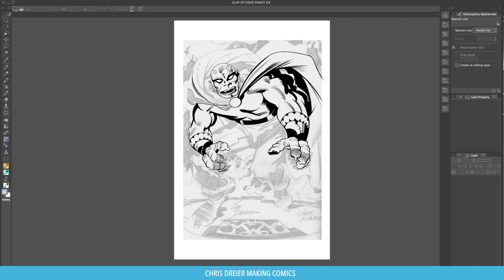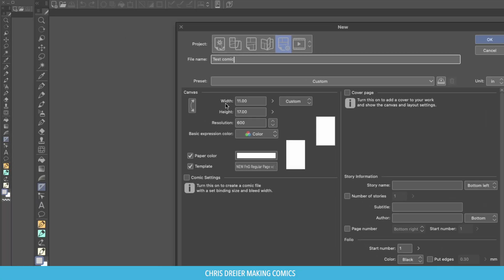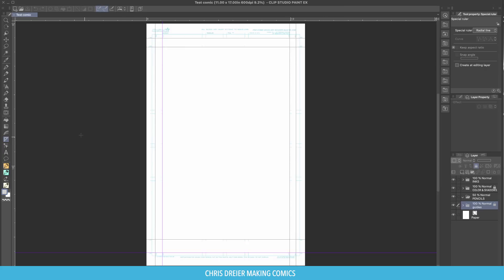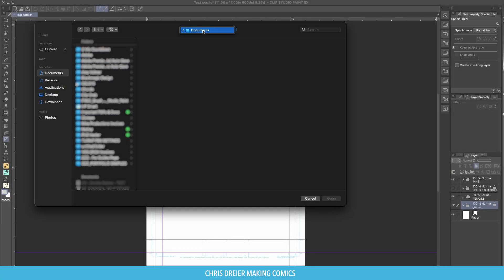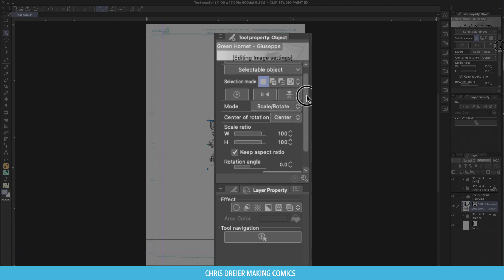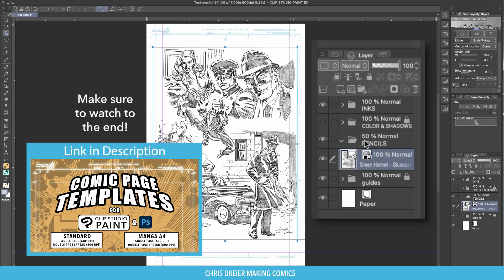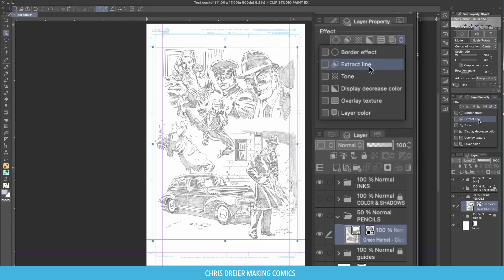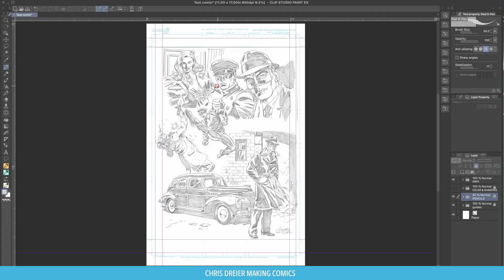How to Add an Image in Clip Studio: Importing Art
Get the comic template you see in this video,
Learn how to import images or digital art into Clip Studio Paint! In this tutorial, I show you how to set up your canvas, import images (JPEG, PNG, TIFF), scale them correctly, adjust opacity for inking, and lock layers for a seamless workflow. Perfect for comic artists and illustrators getting started in Clip Studio Paint.
Also, make sure to watch to the end!

✨Announcing✨ COMIC LAYOUT WORKBOOK! It has thoughtful prompts to help you consider flow, pacing, dialogue, and readability—page by page.

➡️ Get CHRIS DREIER MAKING COMICS: A Page-By-Page Creative Process
Rather than a traditional how-to guide, it offers a candid, stream-of-consciousness record of a comic in progress.

➡️ If otherwise noted above all pencil work is by Giuseppe D’Elia. Please follow him on Instagram

00:00 Introduction
00:14 New Canvas
00:51 Templates
01:25 Your New Canvas
01:39 Import that Image!
02:01 Scaling Imported Image
02:42 Layer Opacity & Color
04:10 Watch To The End!